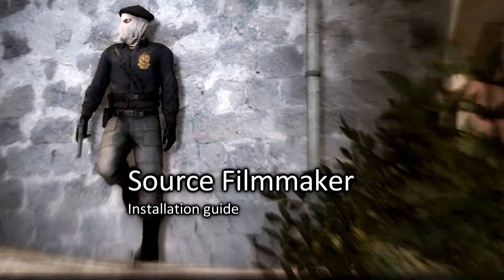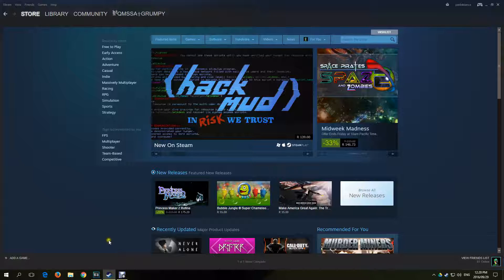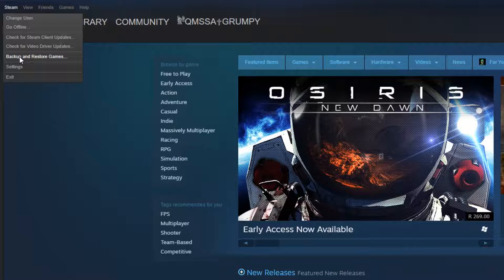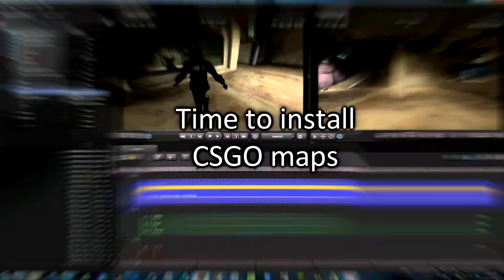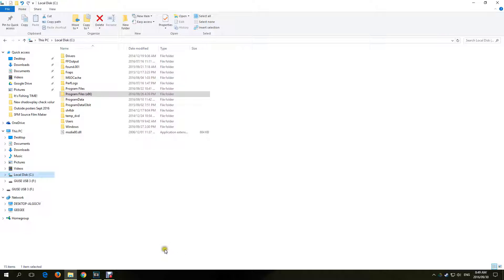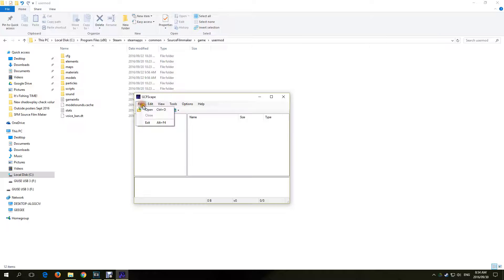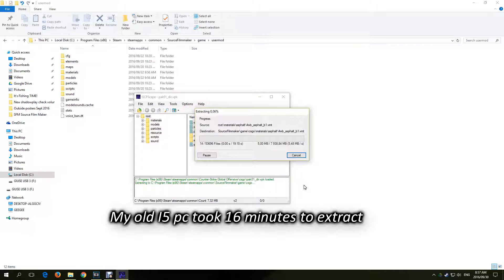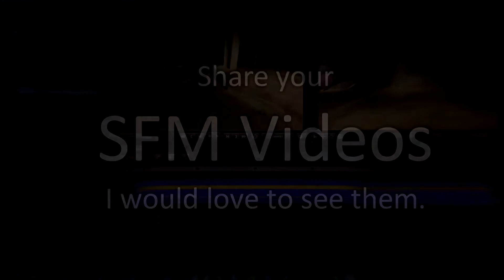Install SFM to create CSGO animated videos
Video showing on how to install Source Filmmaker, SFM for CSGO.
Menu
1) 00:00 Welcome and introduction
2) 00:36 Two methods of getting SFM program
3) 00:55 Download SFM from Steam
4) 01:33 File size of SFM
5) 01:46 Backup and restore SFM
8) 03:58 Creating folder directories and gameinfo entries
9) 04:40 Extract CSGO files using gcfscape to new csgo folder
10) 05:55 Copy the CSGO downloaded maps into the new maps folder
11) 06:16 Open Source Filmmaker for the first time
12) Outro